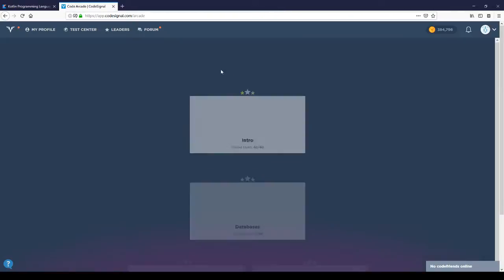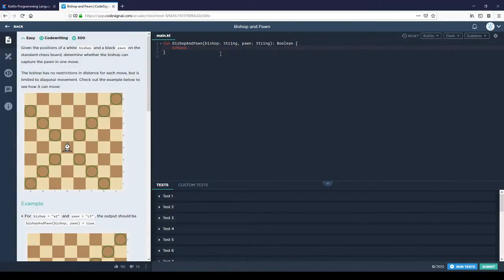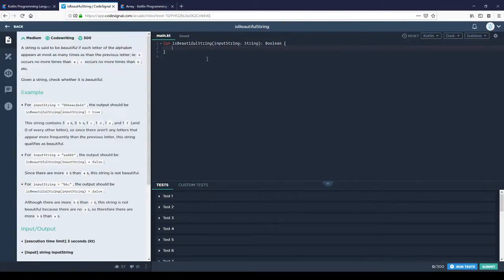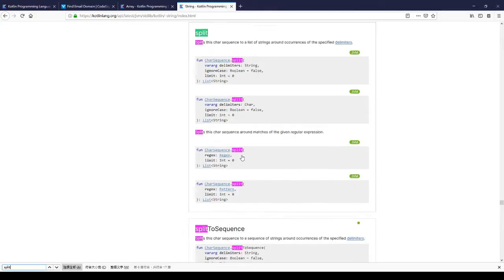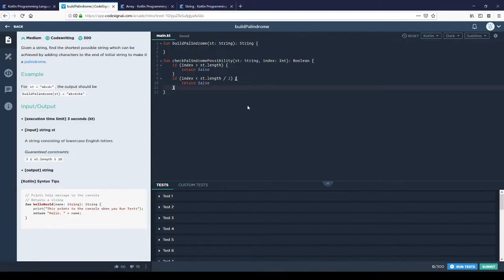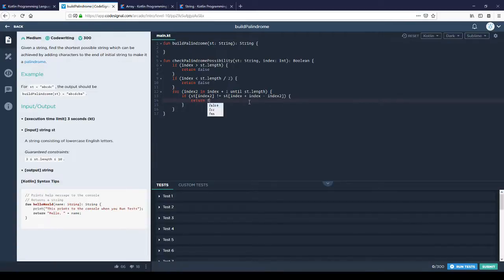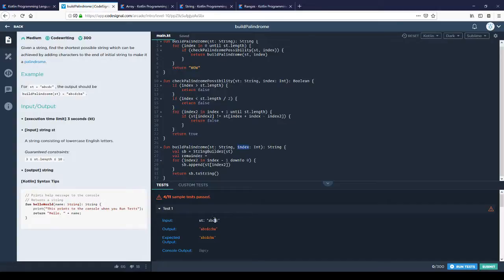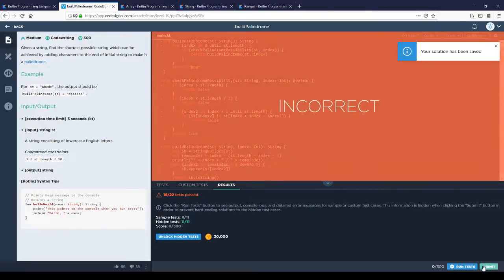Learning Kotlin Live Episode 45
Solved: digitDegree, Bishop and Pawn, isBeautifulString,
Find Email Domain.
Solving: buildPalindrome